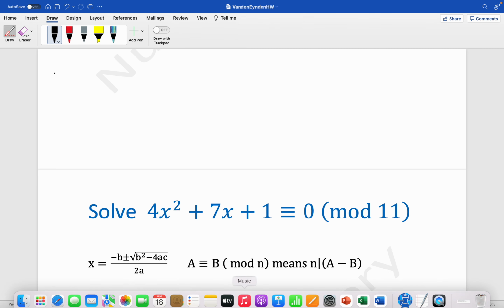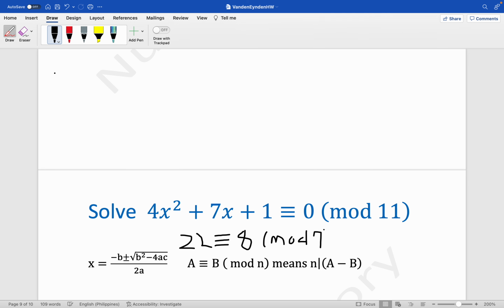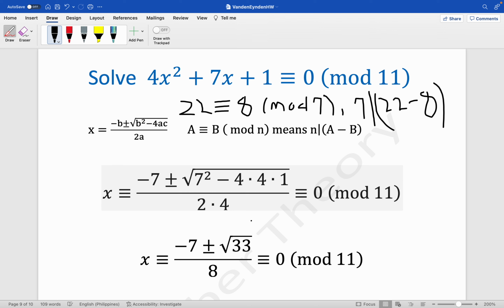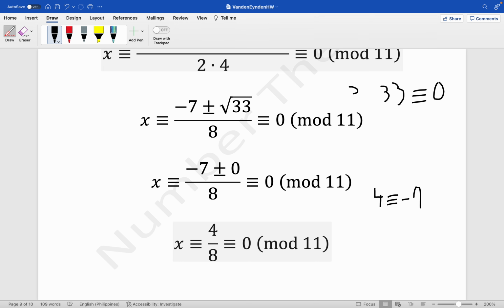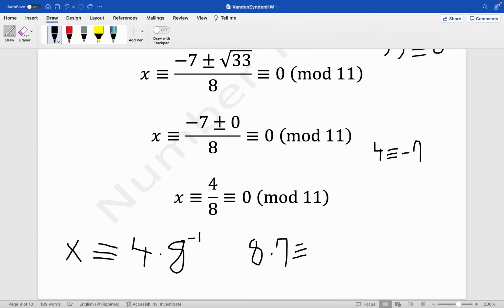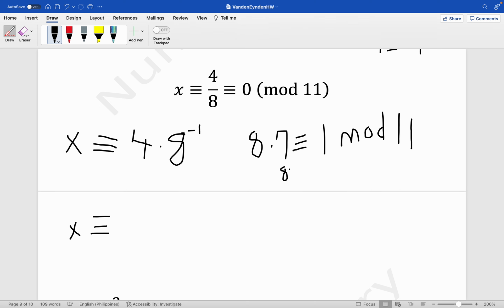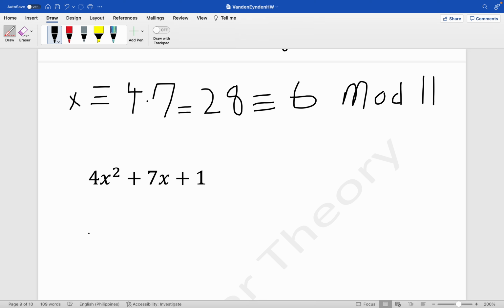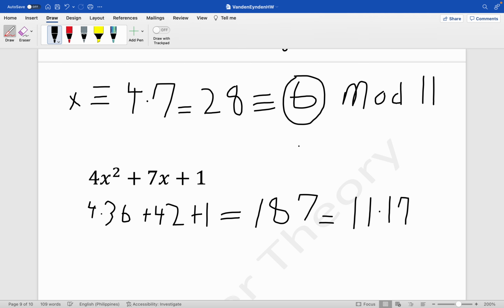Find least positive solution to the quadratic congruence (4x^2 + 7x +1)==0 (mod 11)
The least positive residue was calculated for this quadratic expression with discriminant = 0. Was useful to calculate the multiplicative inverse modulo 11 of the value 8 in a manner comparable to presentation at Neso Academy. Do note that the discriminant equals to zero implies a Single solution

Number Theorist Charles Vanden Eynden made interesting comparison to illegal wiretapping and the way he proved a method to find all solutions to quadratic equations modulo a prime. Perhaps a truth seeking political activist during Watergate? Mathematician Jason S, Arizona referenced the number theorist's text book I believe.
Those with a passion for the Royal Game of Chess frequently love math, engineering, accounting, law, Physics and computer science: Diego Argueta Mexico El Salvador,Lawrence Trailer USA,Arun kumar India,Meenakshi Ahamed,Adryan ady(It is easy to run away from your past-just move to another country) romania,Samriddhi BhardwajKumar Shourya,Ankush Das Mahapatra,Principal  Karuna Prasad to be commended for his scholastic support of STEM content,Some nail-biting and stress tolerance is required to succeed in this harsh world(enough of the "safe-space" USA whining) unplugging Bill Hybels might help, Special Education researcher Fish, Wade W., educator J. Scott Self, J. Scott Baker has developed encompassing crisis theory directed primarily at 40 hour a weak class room teacher. Unfortunately taking any collegiate math class is often viewed as a crisis from the viewpoint of students and often parents.